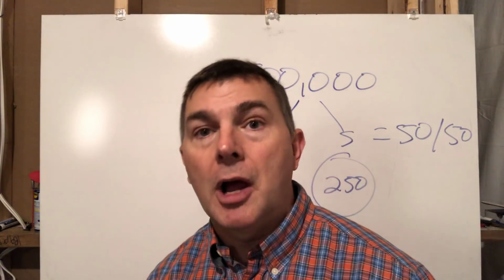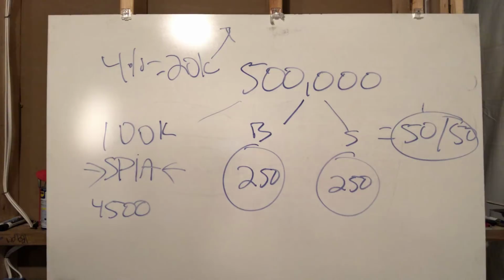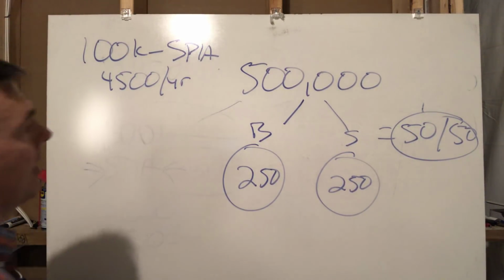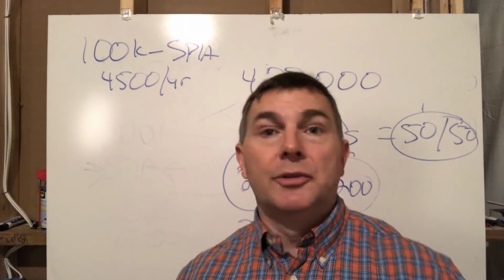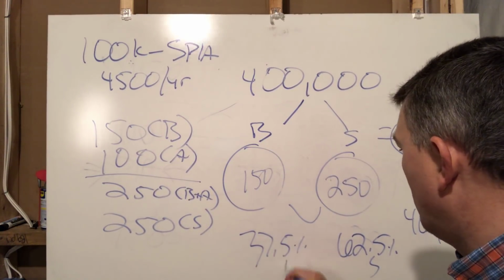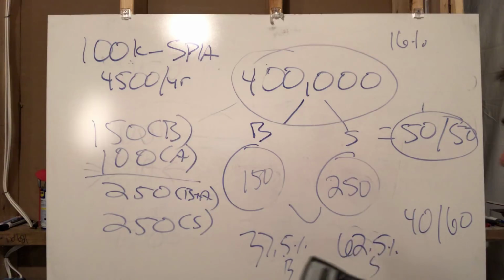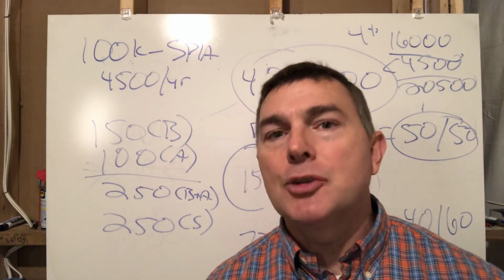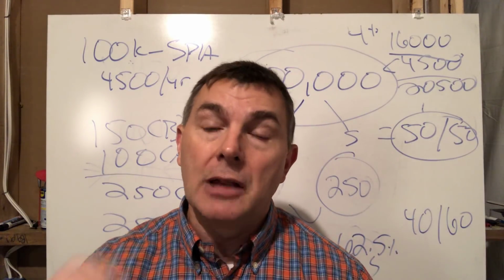How To Optimize Your Retirement Portfolio (Part 5)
Retirement planning is probably the most important thing for many Americans, as it should be.

Think about it, you started off living with your folks, everything was taken care of.  Then you went on to a working career.  You had an income coming in from your job.  As long as you did your job, you had a check.  Pretty simple.

But retirement is different.  Not only do you have to take care of yourself, but you need to do it without an income from employment coming in. Most of us have never done that before. Even worse, is tht while if you lose your job, say in your 40s, it's not too hard to go find another one.

But what if you're 83 and are running out of money? What do you do then? Go back to work?  I highly doubt it.

Thus, you can't mess this up!

So, we're going to do a video series on how to optimize your portfolio in retirement The reason this is so important is because your portfolio is literally the same thing as your previous employer; It's from where your money comes.

You need to get it right.

So, follow along through the various videos to get some ideas on how to best mange your portfolio in retirement.

LET'S SOCIALIZE!